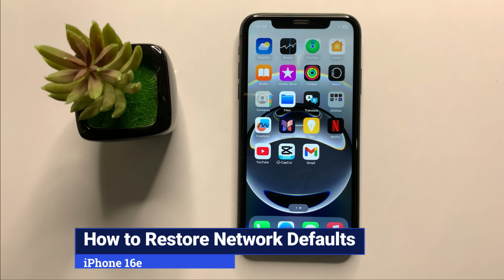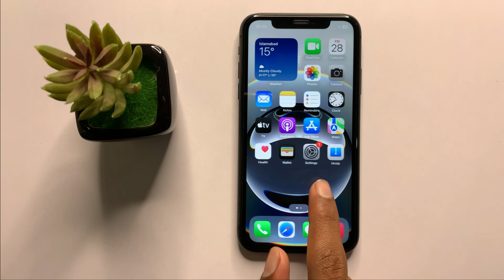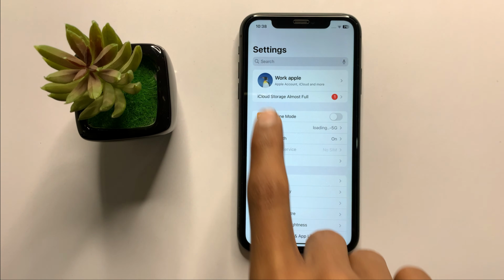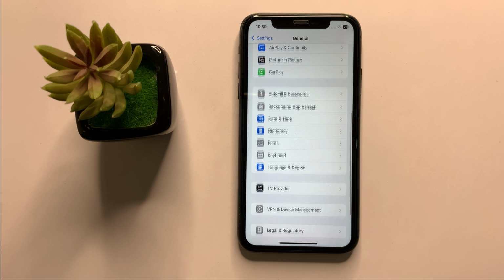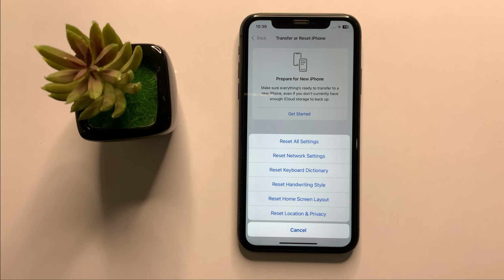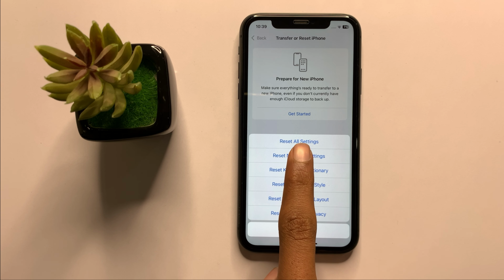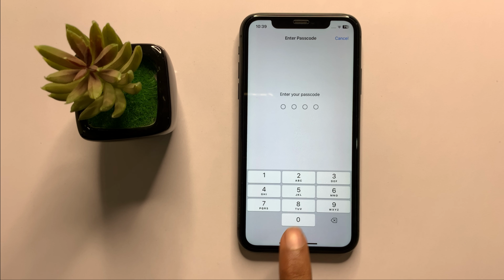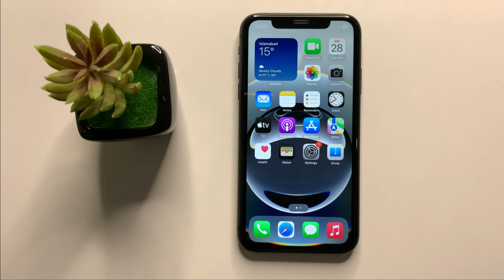How to Restore Network Defaults on iPhone 16e